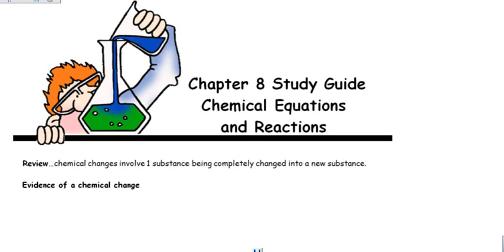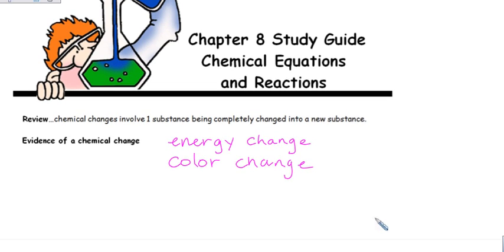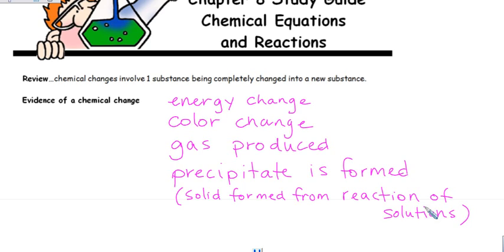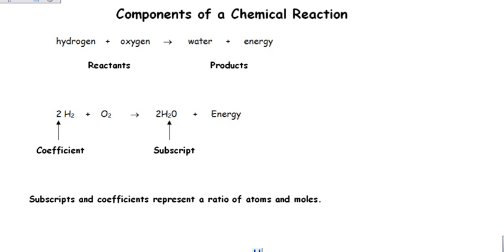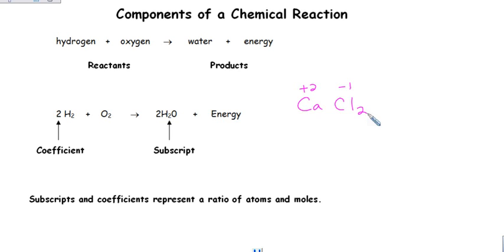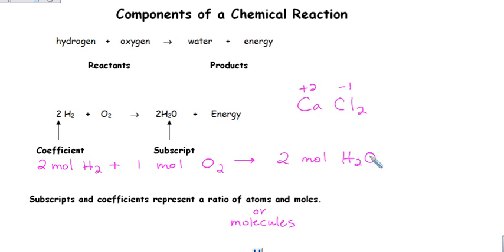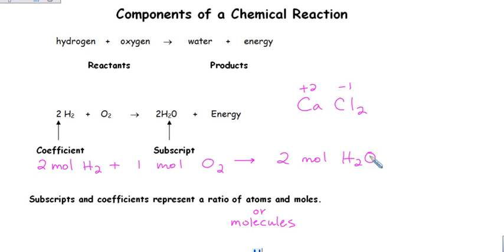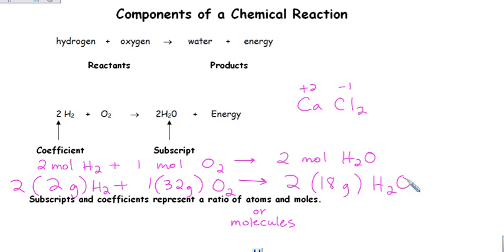Intro to Chemical Reactions